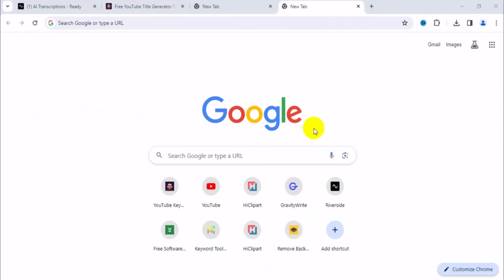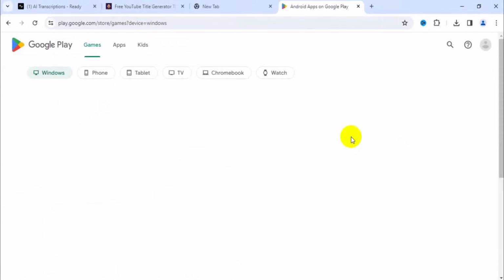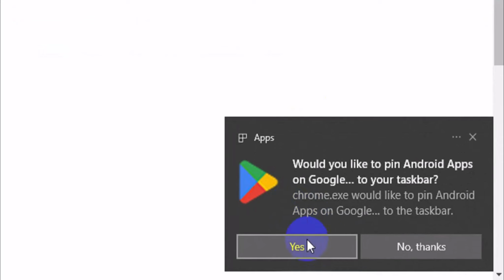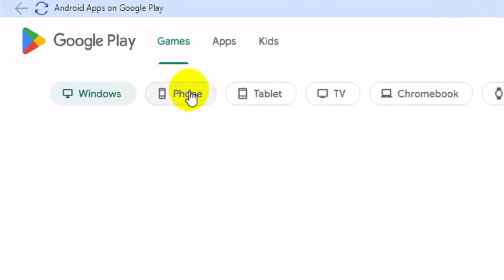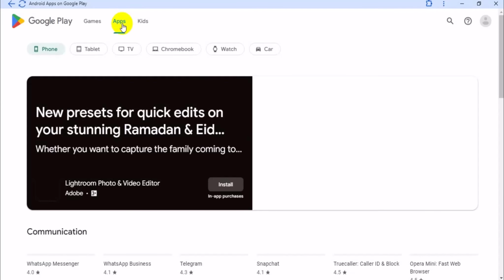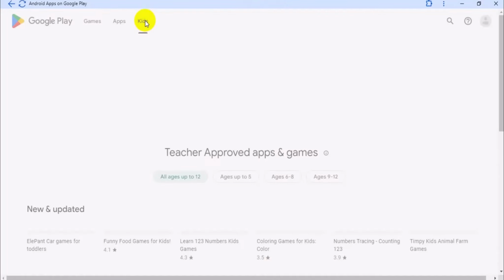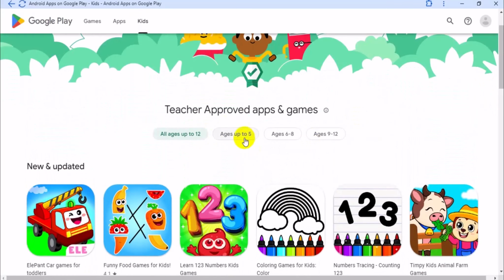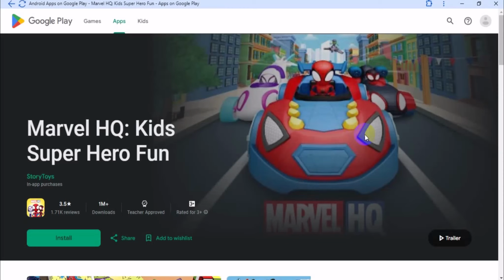How to Install Playstore on Laptop in Minutes!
Ever wanted to run your favorite Android apps on your laptop? In this quick and easy tutorial, we’ll show you how to install the Google Play Store on your laptop in just a few minutes! Whether you’re looking to play games, use productivity apps, or explore new tools, having access to the Play Store on your laptop can open up a whole new world of possibilities. Follow our step-by-step guide, and you’ll be up and running in no time.
Timestamps:
00:00 Intro 🌟
00:29 Welcome Back Friend 🤝
00:53 Navigating to Google Apps 🔍
01:09 Creating Shortcut 🖱️
01:33 Play Store Installed ✅
02:01 Exploring Games 🎮
02:28 Browsing Apps 📱
03:12 Kids Section Exploration 🧒